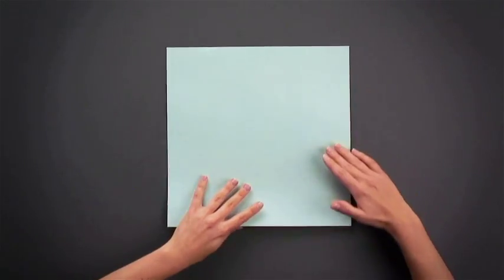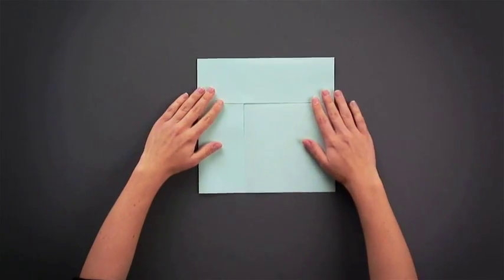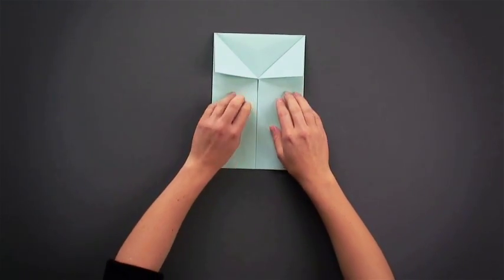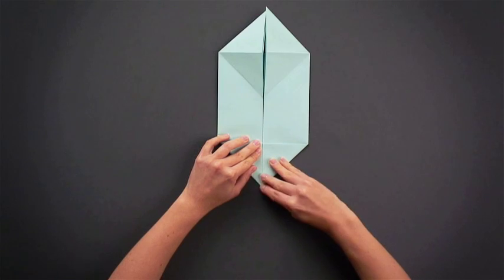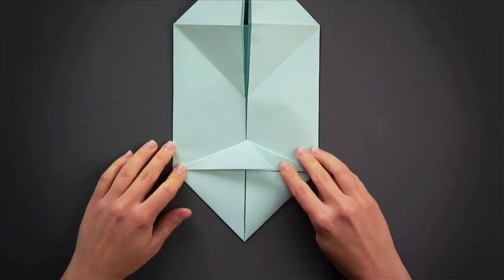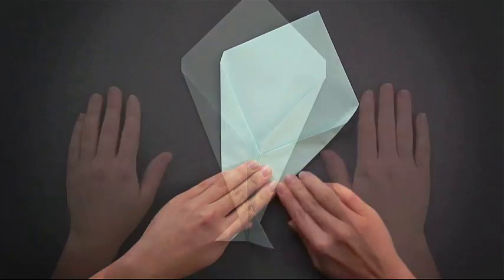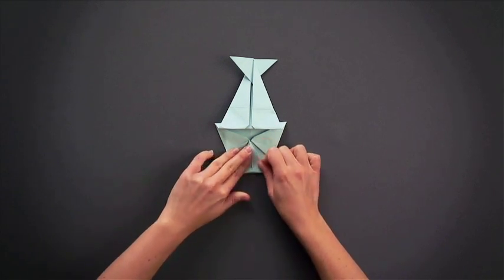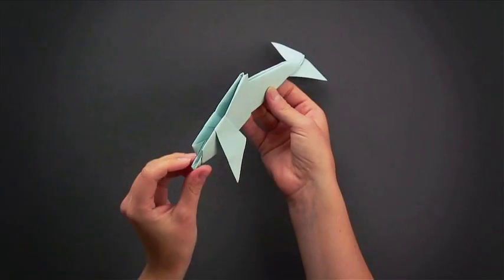Antalis Origami - Dolphin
Make a Dolphin with Antalis papers. Author Nick Robinson.